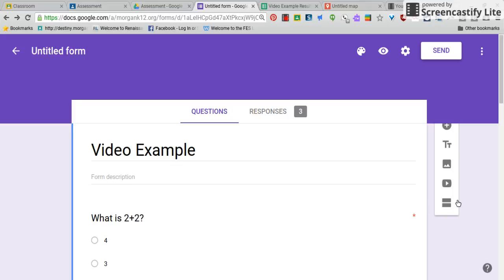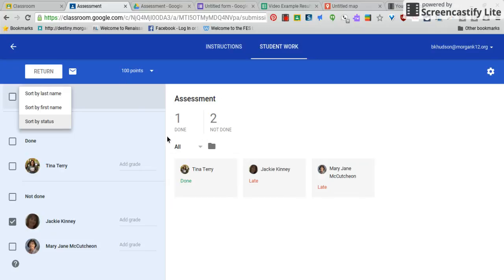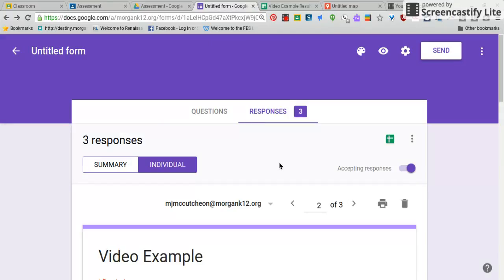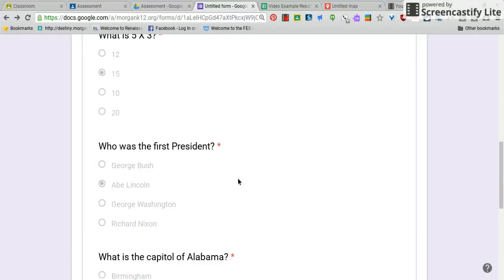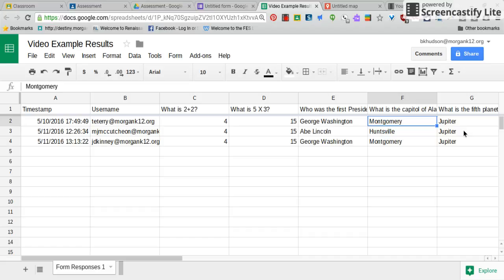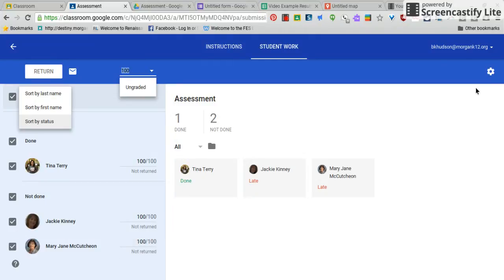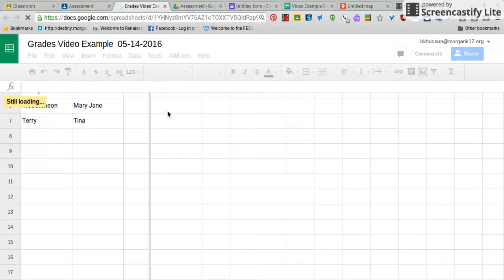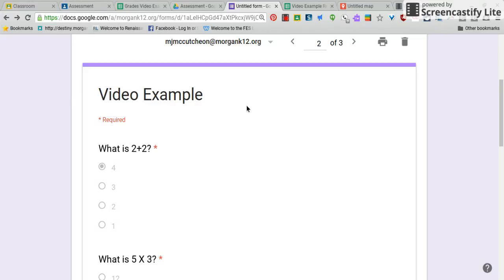Google Classroom Grading and Forms Responses to Sheets